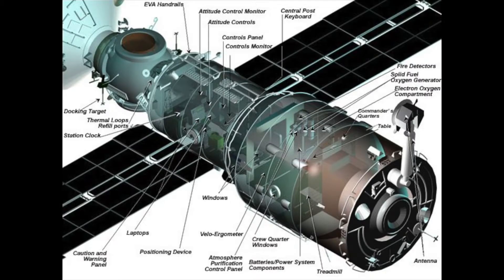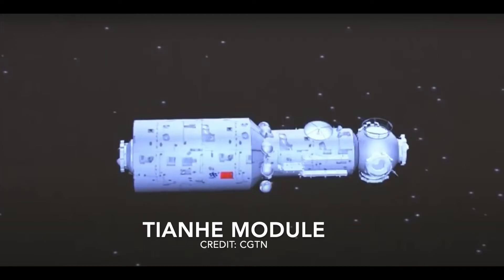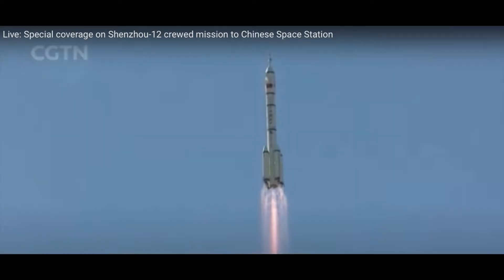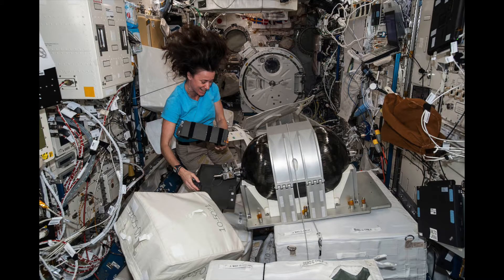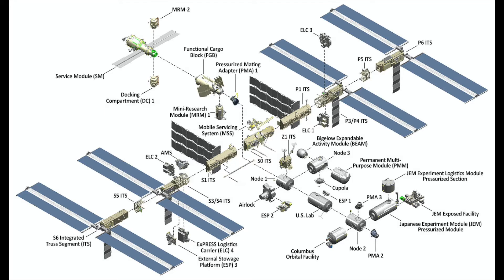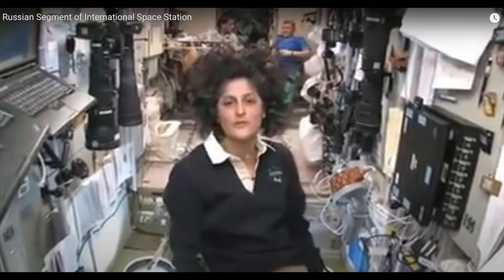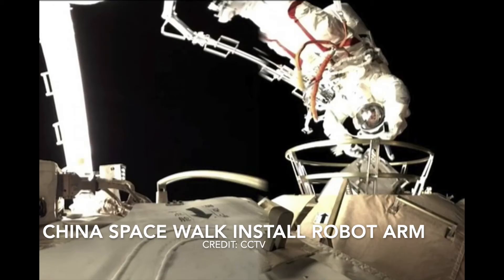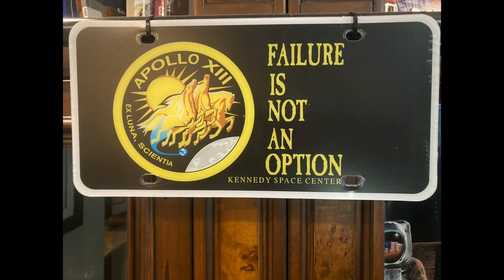China Tiangong Versus ISS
In today’s video, we are going to compare the International Space Station to China’s Tiangong Space Station.
The International Space Station (ISS) took 10 years and more than 30 missions to complete its assembly.  The International Space Station (ISS) is now over 20 years old. The ISS was conceived as a habitable, multinational, collaborative modular Space Station which would operate continuously in a low earth orbit.
In the matter of a few months, China has launched and sent a crew of astronauts to their Tiangong space station.  China has announced that there will be a total of 11 missions needed to complete China’s Tiangong Space Station.  Three missions have been launched so far and the remaining missions are all scheduled for late 2021 or 2022.
China has set a very aggressive plan for their Tiangong Space Station.